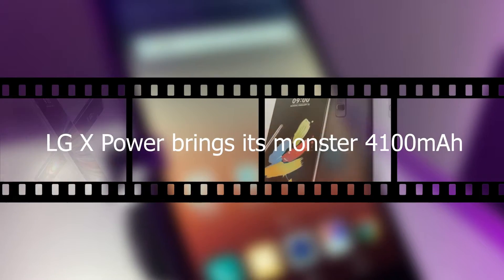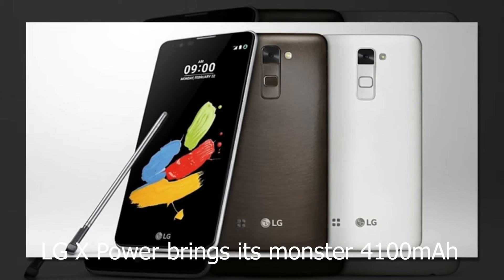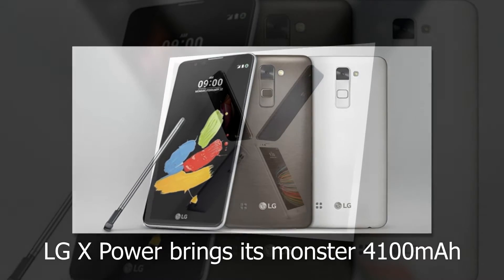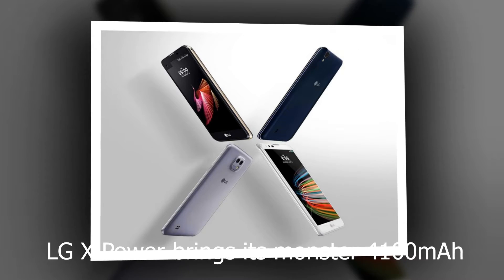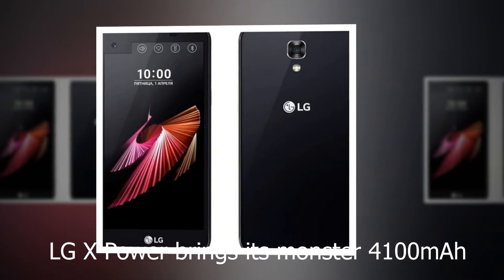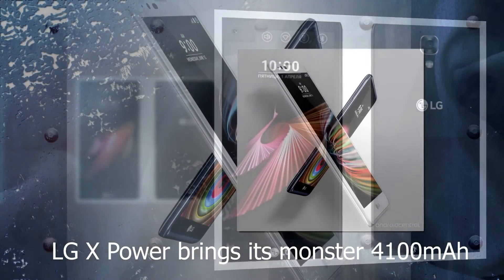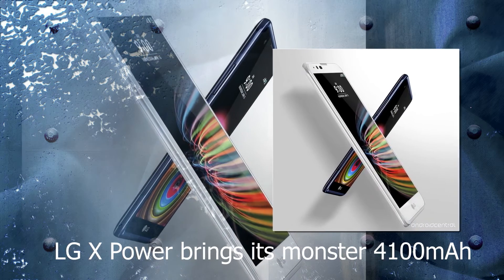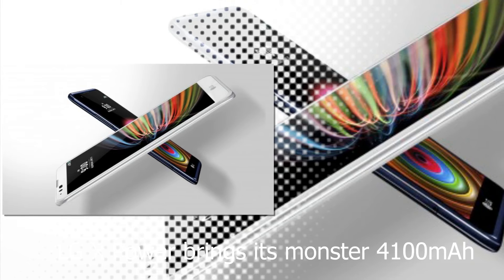LG X Power brings its 4100mAh battery to Sprint and Boost Mobile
LG X Power brings its monster 4100 m A h battery to Sprint and Boost Mobile
Two days of battery life. That's how long LG says its X Power phone, which it officially announced earlier this summer, is expected to last between charges.

You might think that such a giant 4100 m A h battery would top a list of other high-end hardware, but LG takes the opposite approach, surrounding the ( non-removable ) battery with midrange specs that help pin the full retail price to $130.

Already available for US Cellular and Cricket Wireless, Sprint and Boost Mobile's version contains one important difference: it uses MediaTek's Helio P10 chip (1.8GHz octa-core) rather than the quad-core Qualcomm processor found in other models.

While we haven't yet been able to compare this with the Qualcomm variation, that'll be one of the first things we do when we get our hands on both phones.

Curious about the other important specs? The LG X Power also has:
5.3-inch screen with a 1,280x720-pixel resolution
8-megapixel rear camera
5-megapixel front-facing camera
Android 6.0 Marshmallow software
The LG X Power goes on sale today at prepaid carrier Boost Mobile, and arrives at Sprint next week.